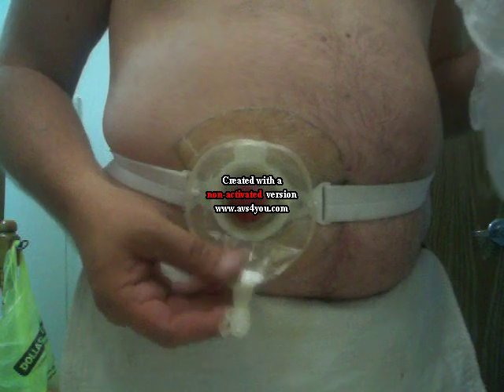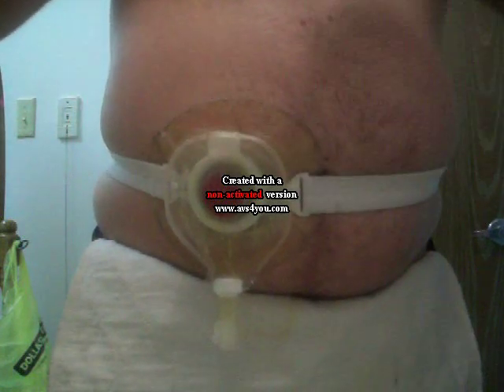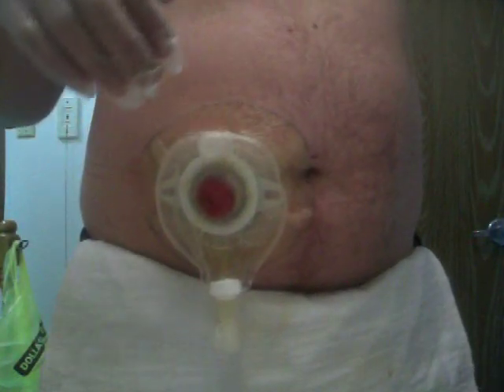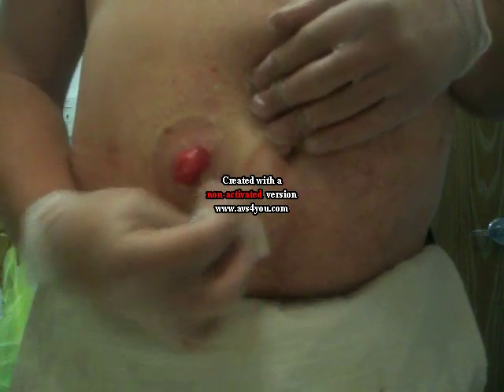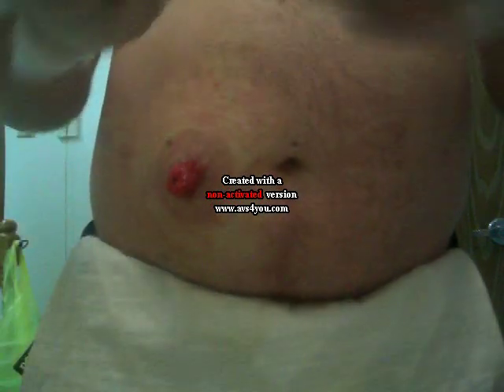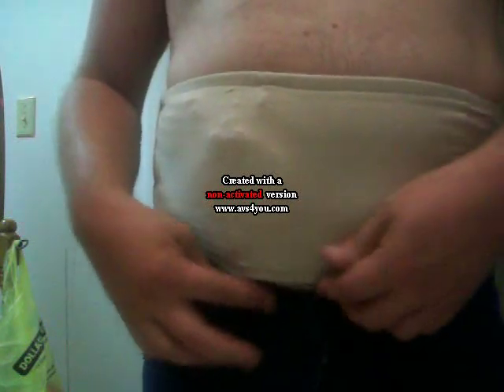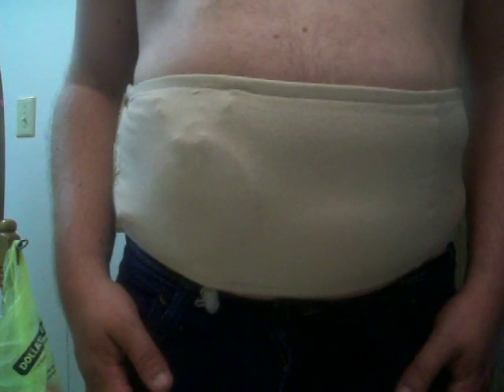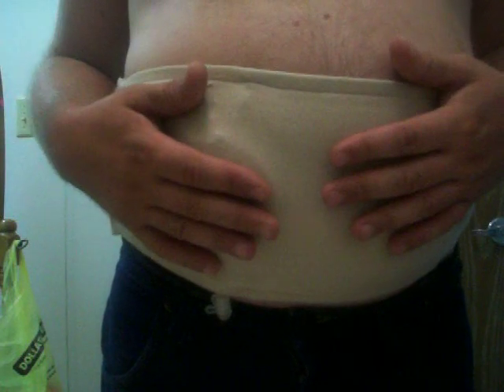Urostomy System Change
I show how I change my Urostimy System. Not for the squeamish.